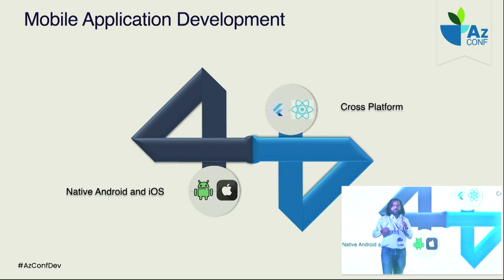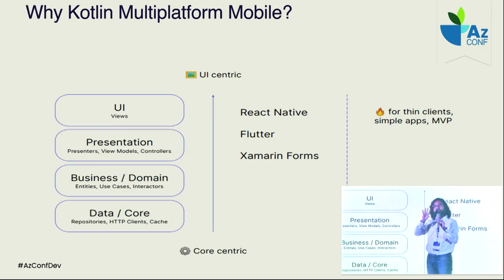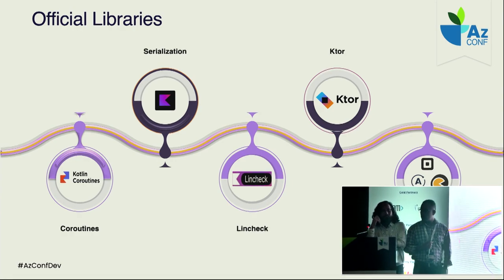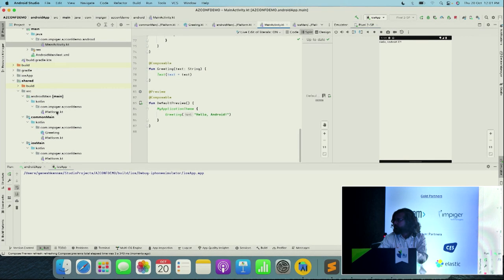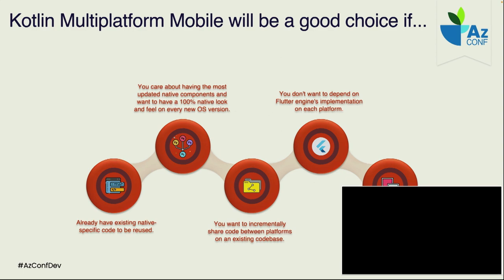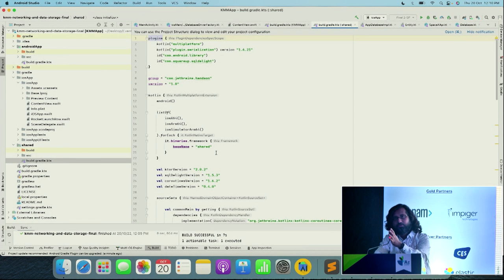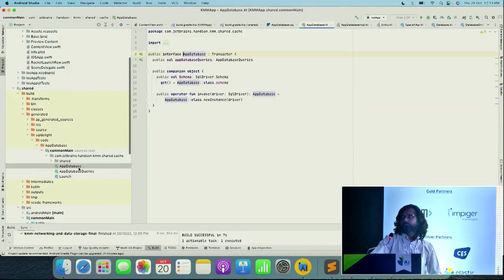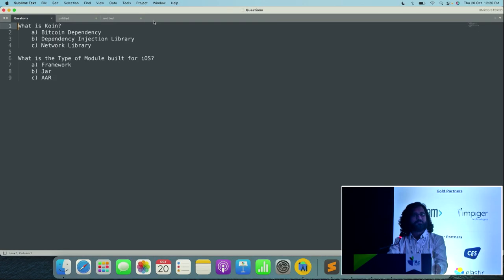KMM - Simplifying Mobile Application Development | Gopinath | Ganesh Kanna | AzConf | AzConf2022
This session helps to get clear understanding of the Kotlin Multiplatform approach and how it works. Also detail how KMM is unique when compared to other cross-platform frameworks such as React Native and Flutter, and code sharing options.